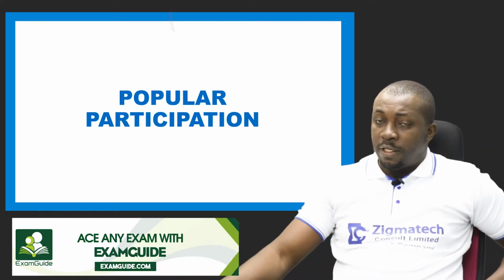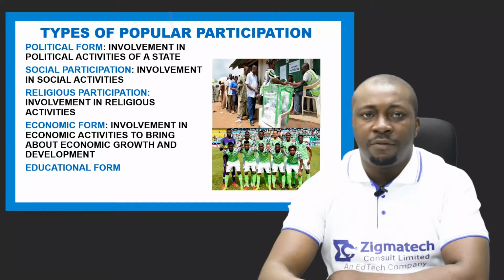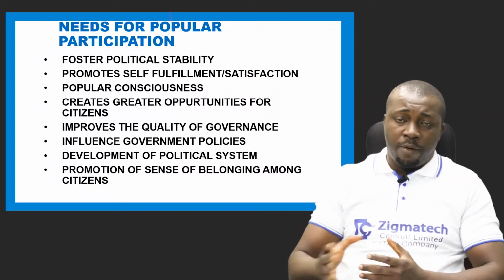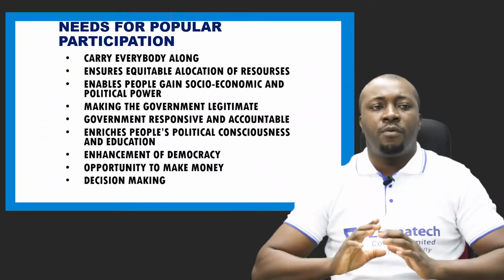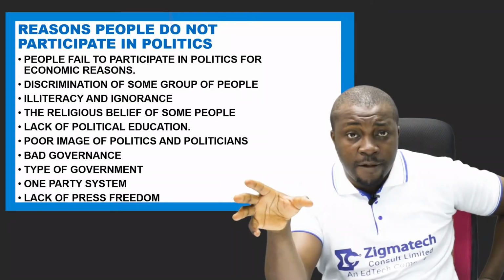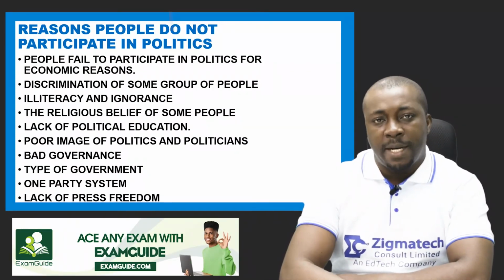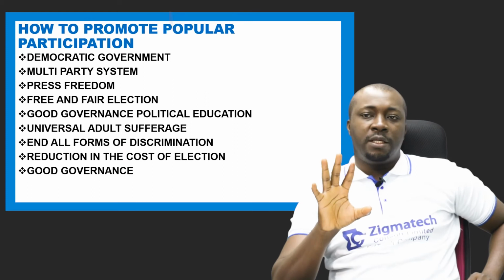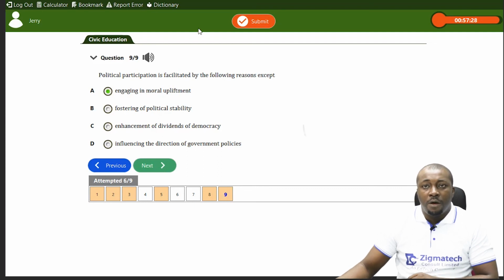CIVICS EDUCATION | POPULAR PARTICIPATION | EXAM GUIDE | LEARNING HUB | ZIGMATECH CONSULT | EXAMGUIDE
MEANING OF POPULAR PARTICIPATION.
WHY PEOPLE DO NOT PARTICIPATE IN POLITICS.
TYPES OF POPULAR PARTICIPATION.
THE NEED FOR POPULAR PARTICIPATION IN CIVIL SOCIETY.
THE MODES OF PARTICIPATION.

You can practice a particular topic of interest using study mode, mock mode, and practice mode. It also has other features that make learning fun.